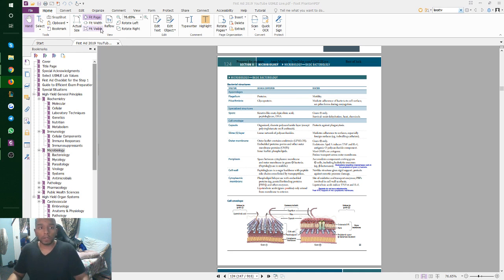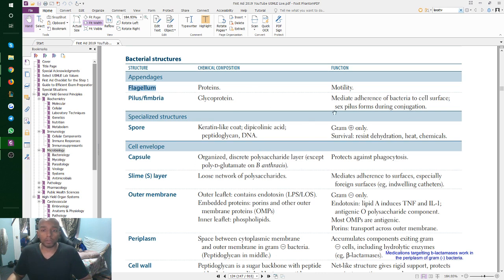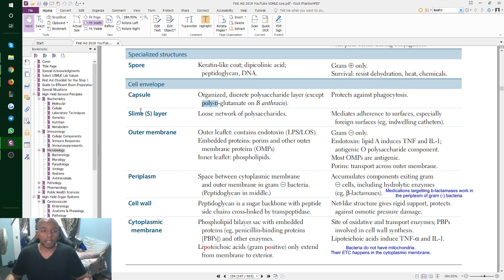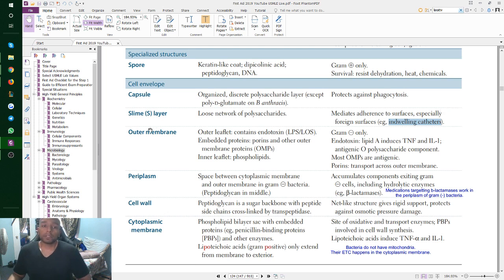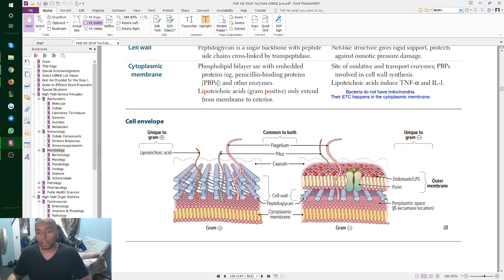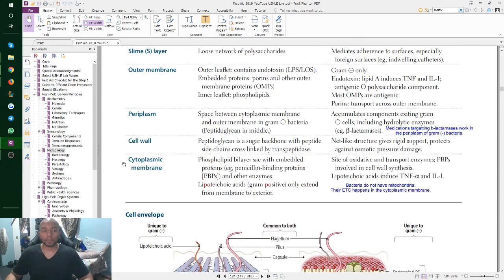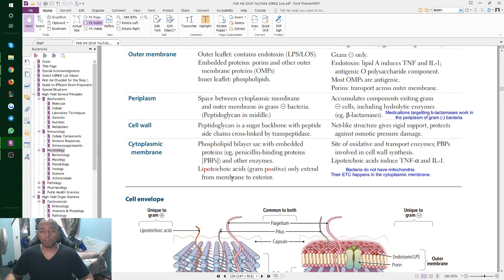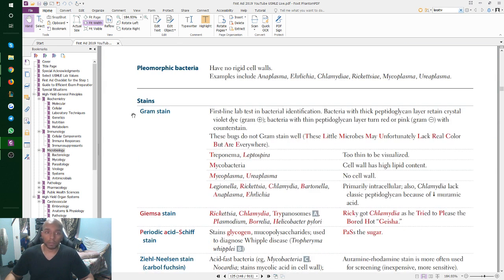٢١ نوفمبر ٢٠٢١